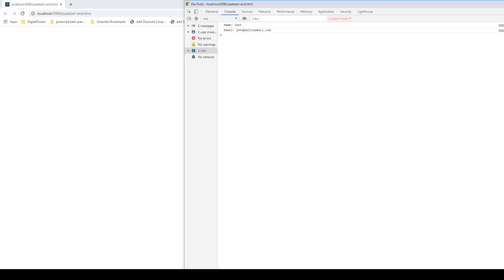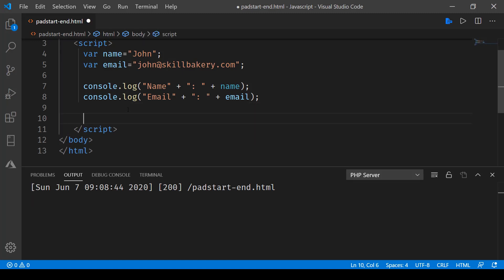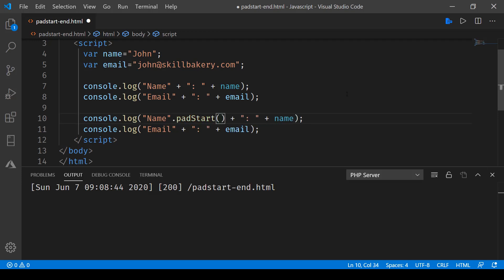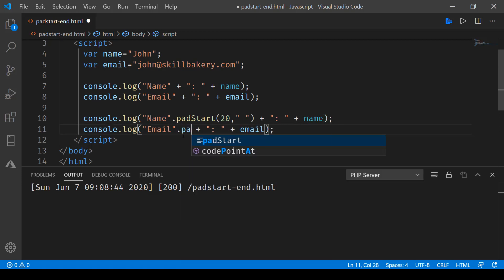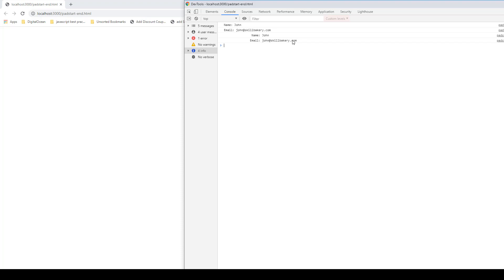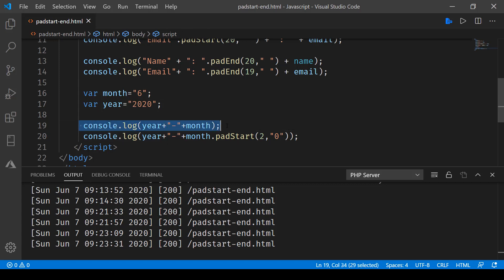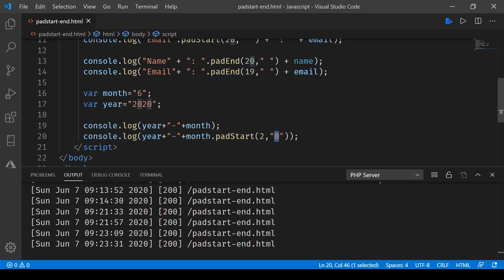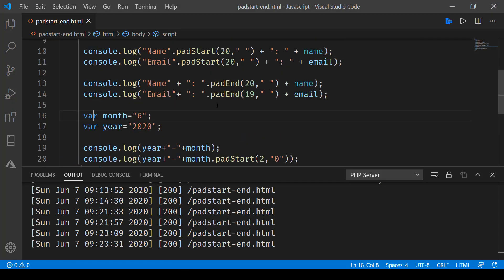JavaScript - Formatting Strings using padStart and padEnd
@Skillbakery JavaScript - Formatting Strings using padStart and padEnd